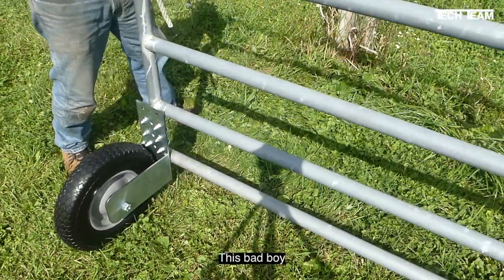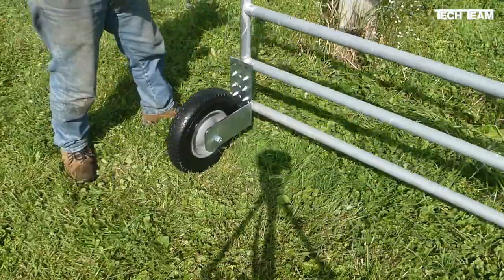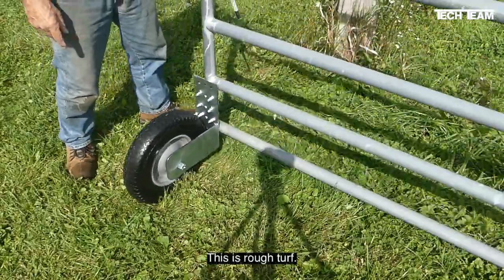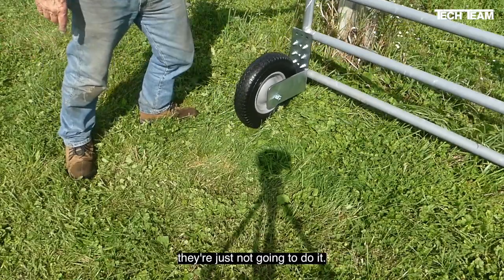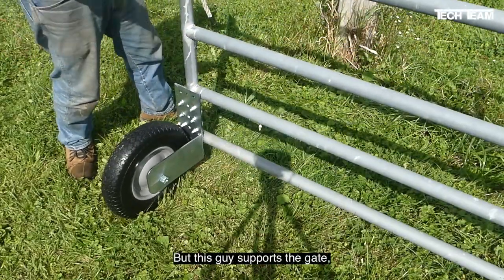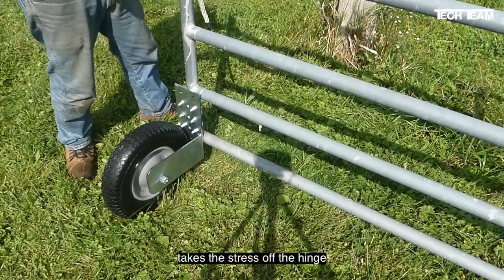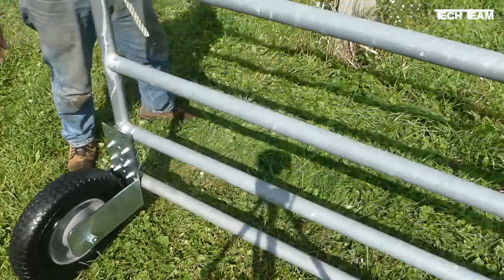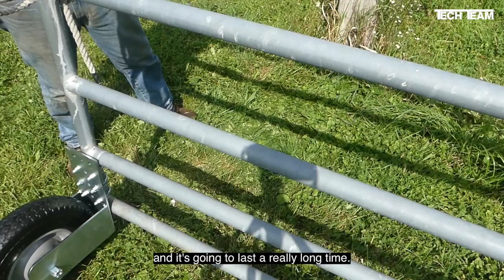00768 16 Inch Gate Wheel Short Video Horizontal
There is nothing more aggravating than having the end of a long heavy farm gate drag on the ground. The single best solution is either Tech Team’s #767 or #768 16-inch, flat free gate wheels. No welding is necessary, they mount with special clamps in 15 – 20 minutes.